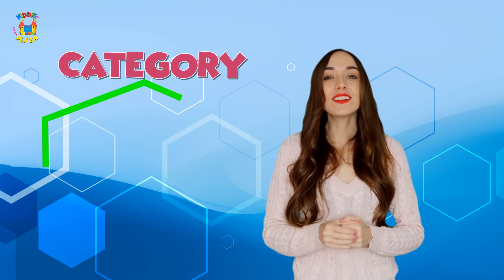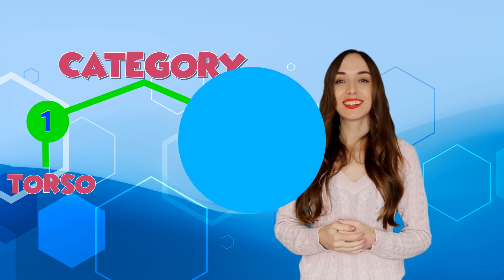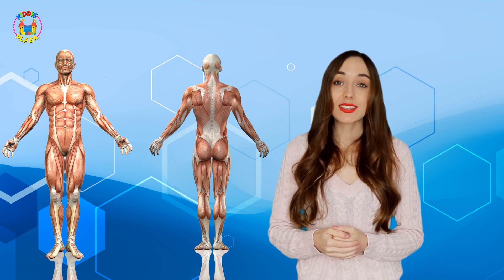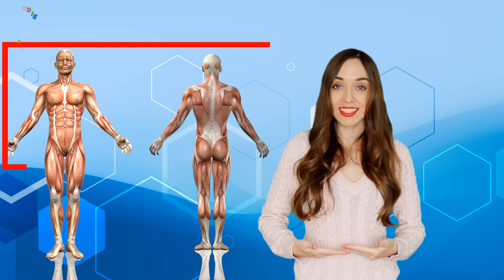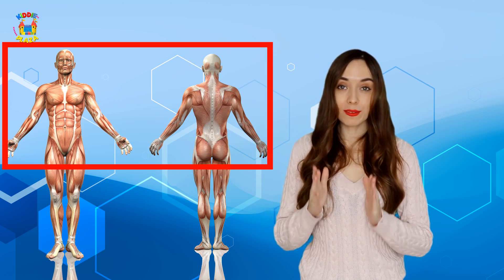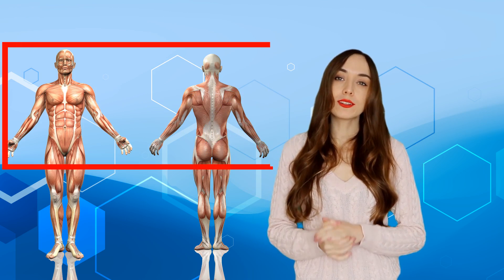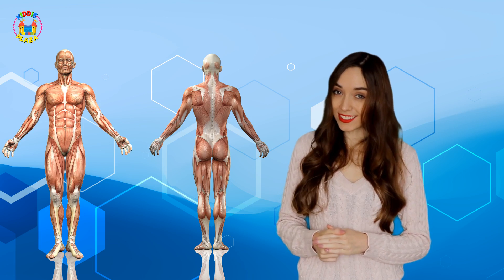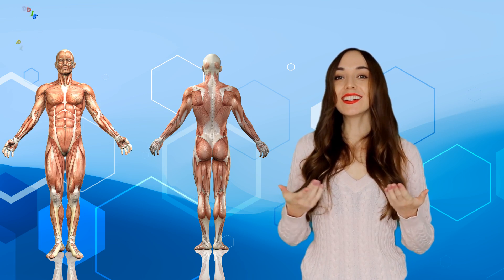External Parts of body in English | Body Parts Name with Pictures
Do you want to grow up and become a physiotherapist or a chiropractor -- Allright so lets discuss about the External body parts which can be divided into two categories.

Category Number One - Torso : It extends from the head to the waist, and it's the most important part of the body. Do you know what parts of the body are located in the torso? Let's learn them!
Hip, Waist, Side, Rib, Back, Spine, Belly button, Chest & Skin

Category Number Two - Extremities which includes Arms
& Legs